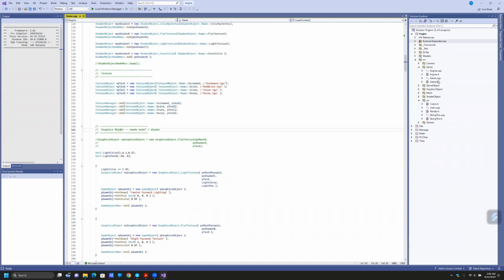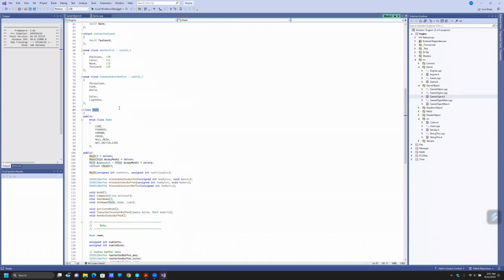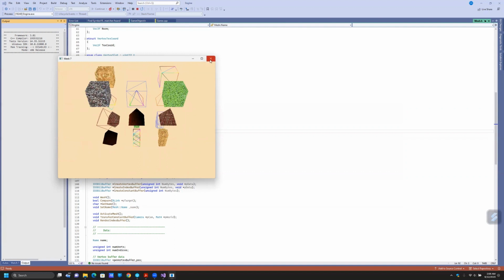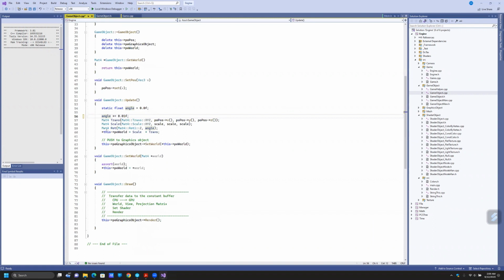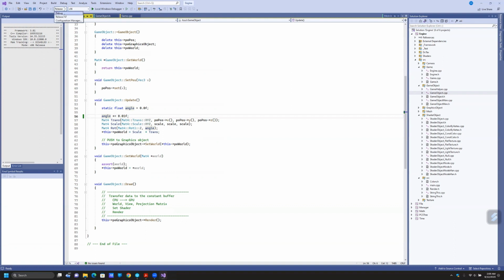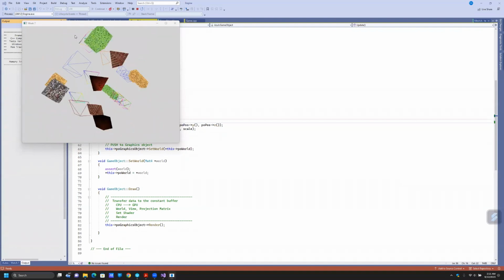Game Engine: Real-time Software Development SE 485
Hi everyone, This a presentation Demo of my Game Engine built from Scratch as part of Coursework at DePaul University, Let me know if you like it.